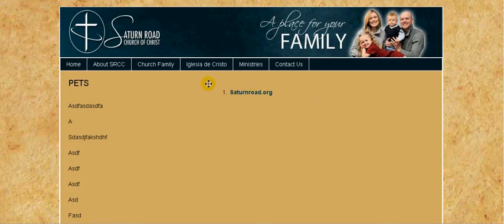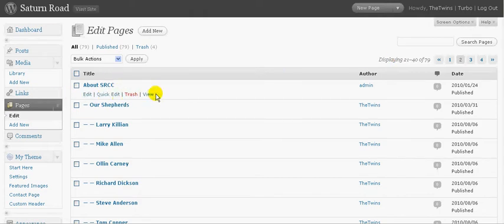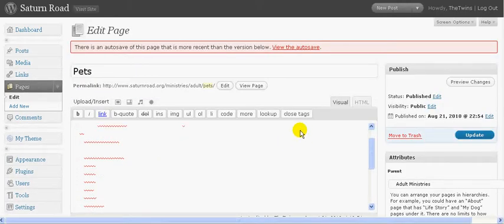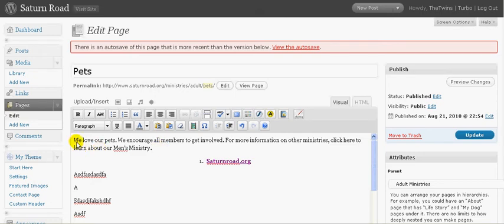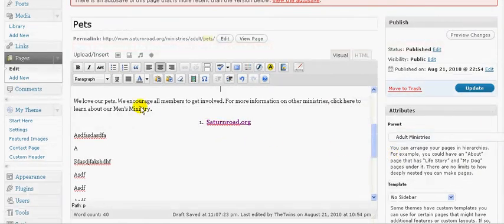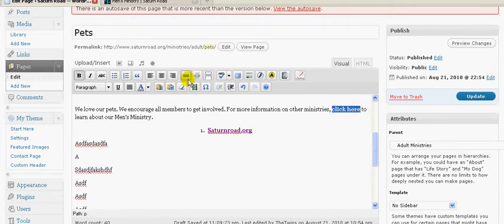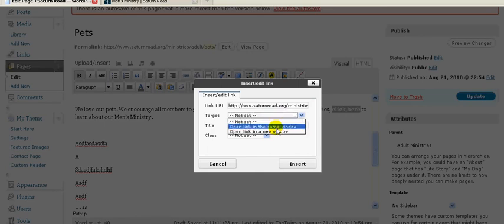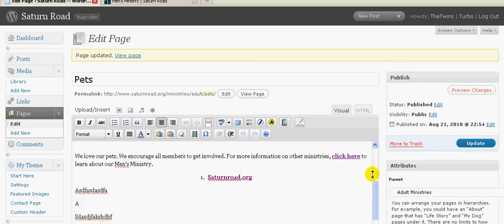Saturn Road - How to Edit an Existing Page